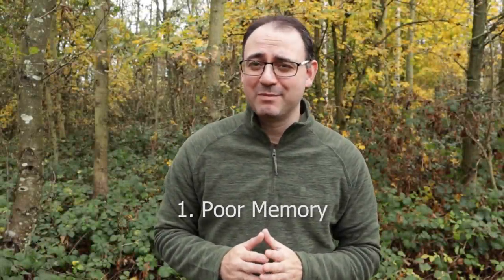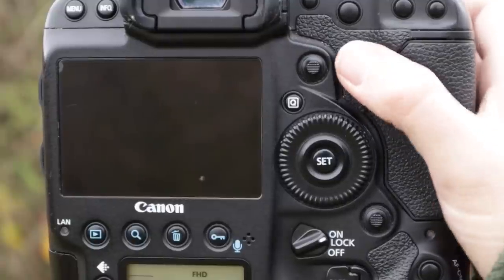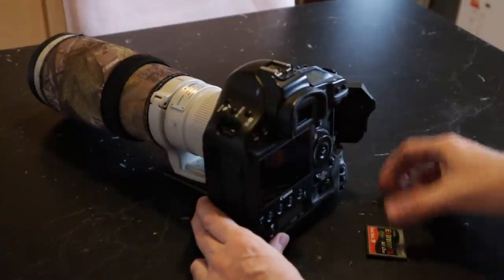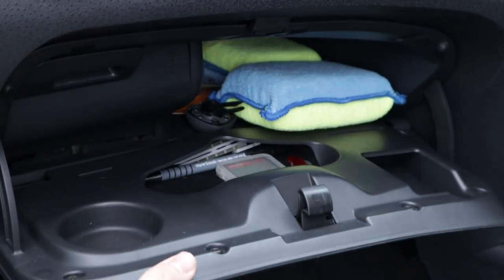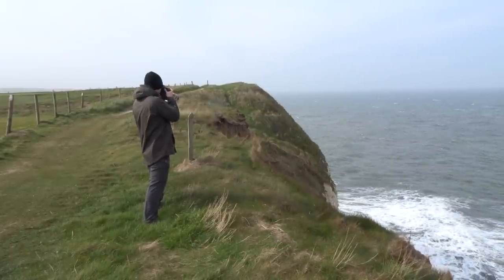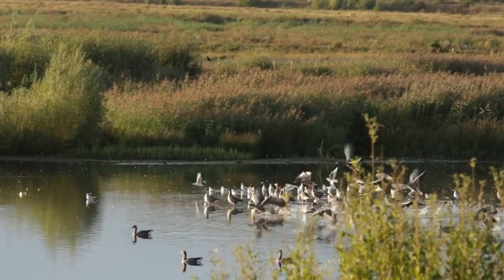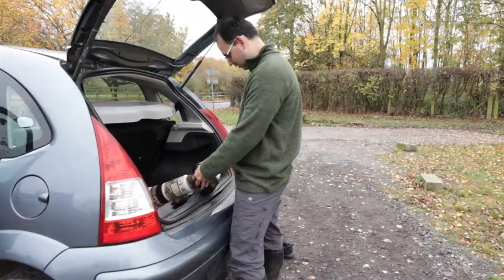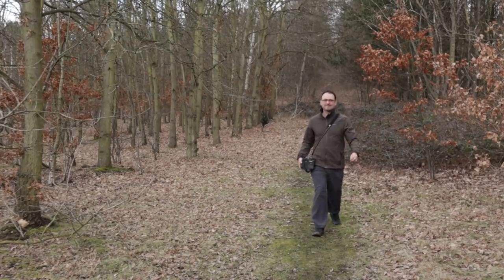Wildlife Photography Tips - 5 Mistakes I used to Make (And sometimes still do..)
Wildlife Photography Tips. I've picked out 5 mistakes that I often used to make in wildlife photography. They range from the simplest of things to more technical details. Do you make any of these mistakes?

Equipment: Canon 1DX Mark i

Ponte de abril by Steve Adams
Pure Magic by Chris Haugen